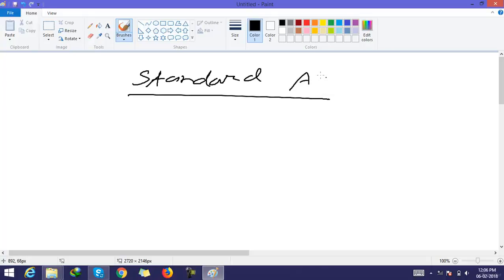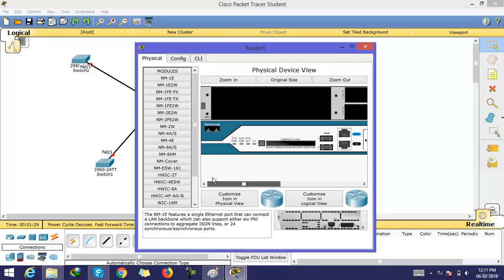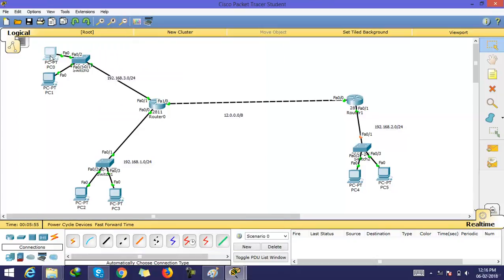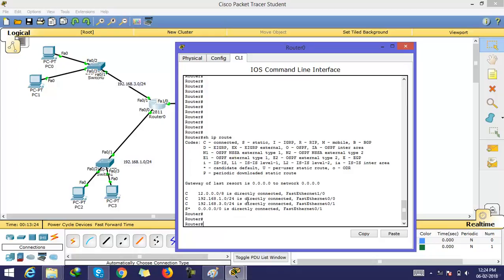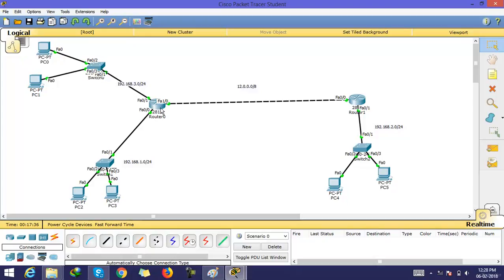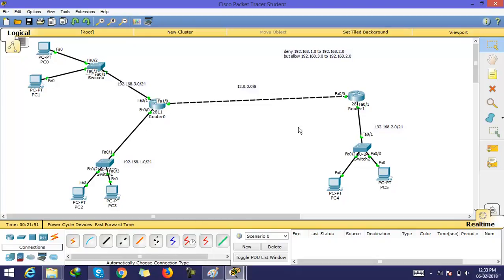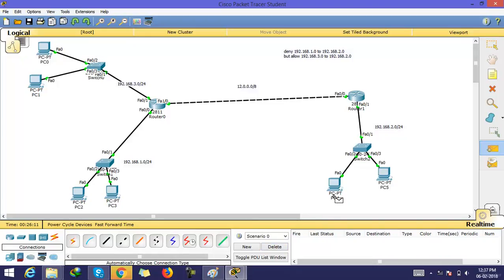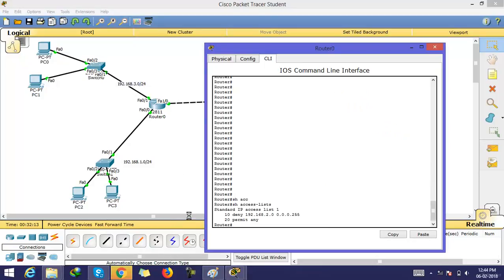Standard ACL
Payment Options

We are providing summer training on:
1) Big Data HADOOP
2) Artificial Intelligence and Deep Learning with TENSORFLOW
3) Cloud Computing (Openstack/ AWS/ SALESFORCE)
4) Industrial Automation (PLC_SCADA)
5) Embedded Systems & Robotics
6) IoT Using Raspberry PI

1. First go through institute’s alumnus reviews.
2. Check about projects developed by students.

3. CHECK ABOUT SUMMER TRAINING SYLLABUS.

In Summer Training Package You Will Get:

1) Complete Training on Course Selected by You.
2) Free Industrial Visit
3) Free Minor/Major Project With Training.
4) Life time online access to course selected by you.

Goeduhub Technologies
4-Mangal Vihar, Near Riddhi-Siddhi,

Fee Structure
1) For Pre-Registration click on Enroll in Course and pay pre-registration fees INR 2500/-

2) Pre-Registration fees is included in your total fees.

3) If you have any inquiry about Summer Training fill the given form:
1) This training is approved in most of colleges as authorized summer training.

2) You will learn and implement everything from scratch level and will get CORPORATE READY.

3) Opportunity to participate in placement drives of top companies.

2) Certificate of honor to top participants from each course.

3) Learning kit containing a book and a CD would be provided free of cost to the students of each course.

4) Globally accepted certification by Goeduhub Technologies.

5) Industrial visit in Reputed Industries.

6) Training on actual instruments used in plant.

7) Guest Lectures by Experts from ISRO, IITs etc.

8) PDP Classes.

9) Separate certificate for project work on company letter head.

10) After completion of training, live project would be provided to interested candidates.

1) B.Tech. Students who are in final year.

2) Working professional who are working in Industries.